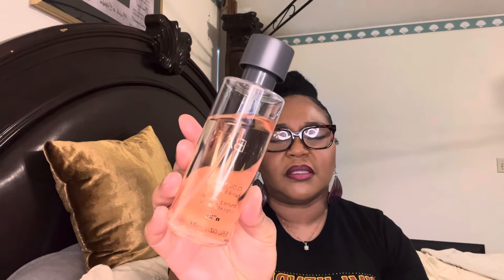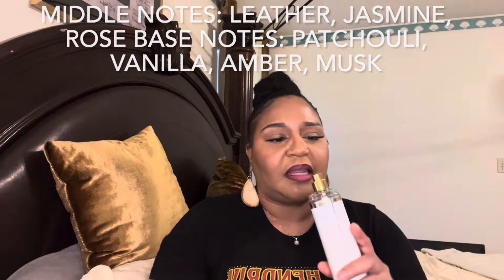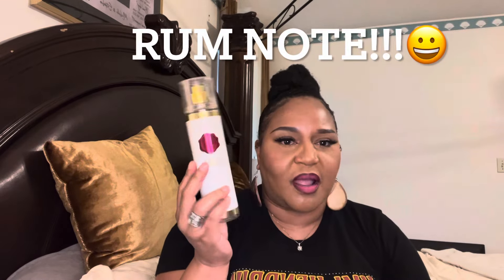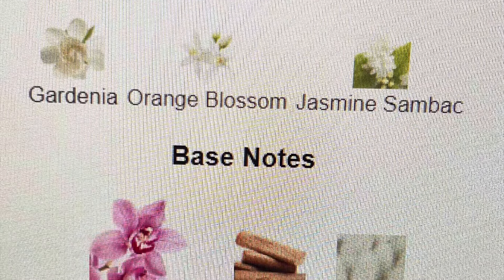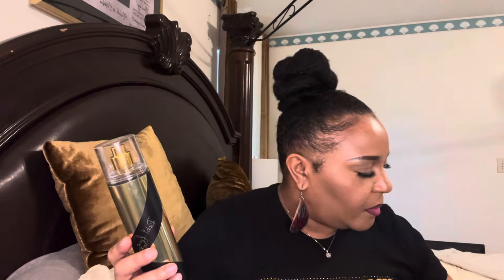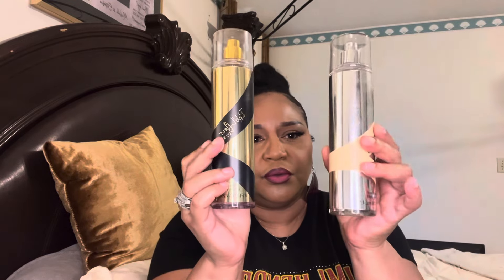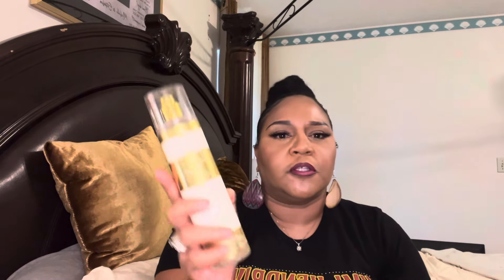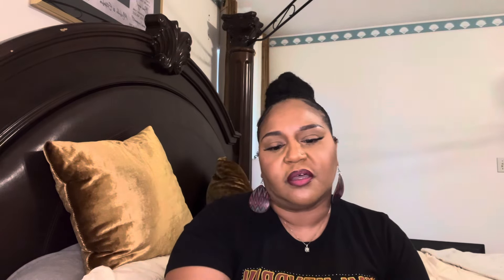DESIGNER BODY SPRAY COLLECTION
There are my most forgotten about fragrances so I wanted to revisit my babies and share them with you all. 🥰😘

Mercari store- victor09
Threads- Godschild622